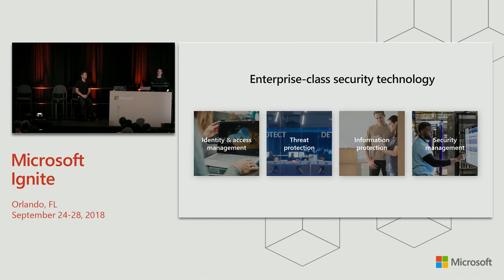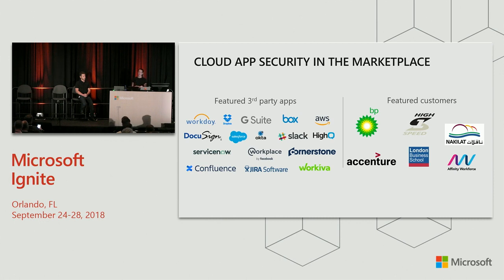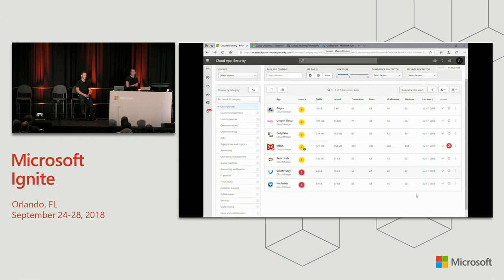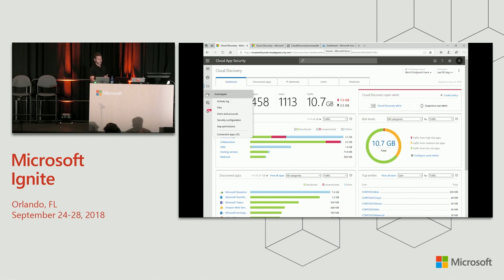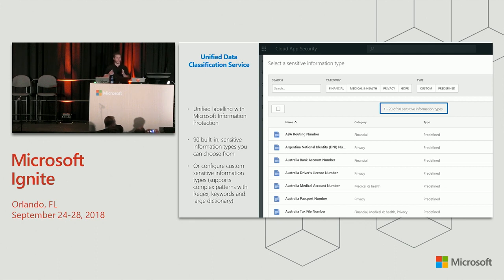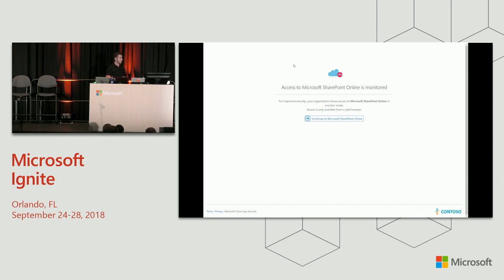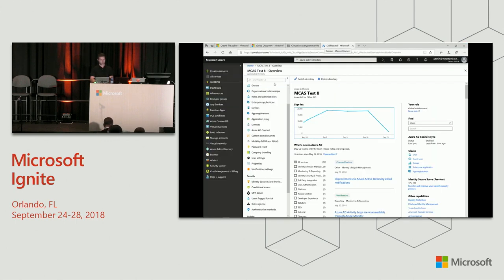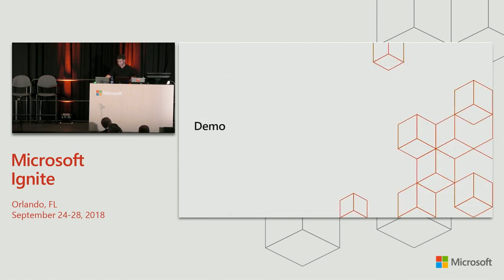Elevate the security for all your cloud apps and services with the Microsoft CASB - - BRK2158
Organizations today focus heavily on cloud-run solutions, whether to increase employee productivity or to drive other efficiencies across the business.

Microsoft Cloud App Security is a Cloud Access Security Broker (CASB) solution that gives you visibility into your cloud apps and services, provides sophisticated analytics to identify and combat cyberthreats, and enables you to control how your ubiquitous data travels.
Attend this session for an overview of our latest innovations and upcoming capabilities in Microsoft Cloud App Security.